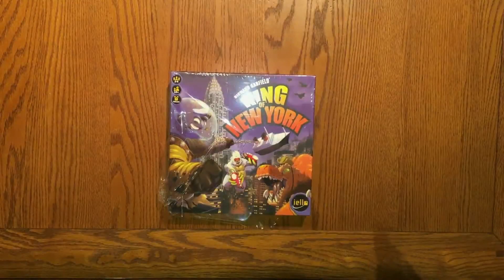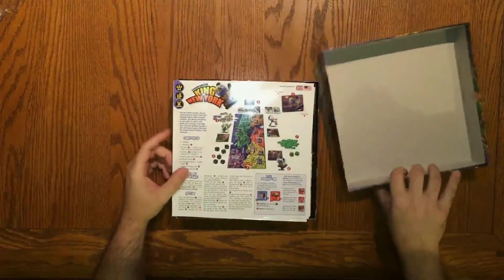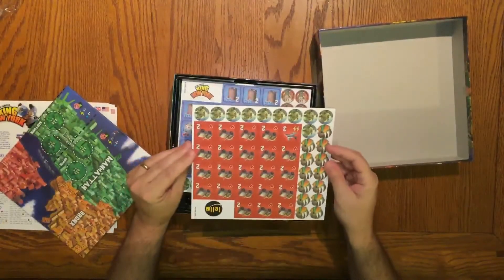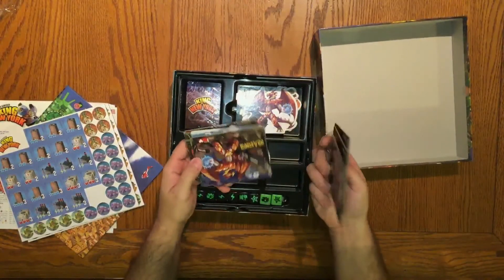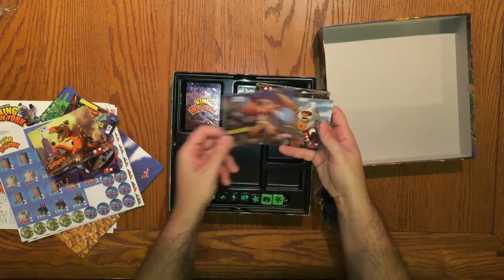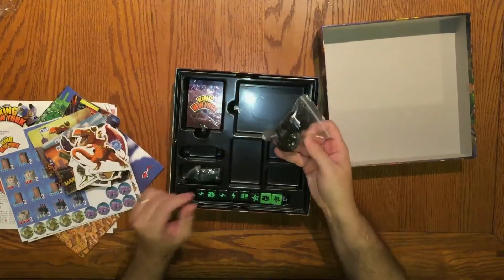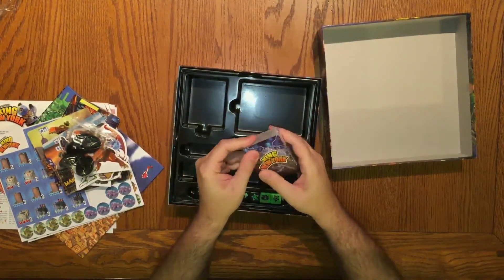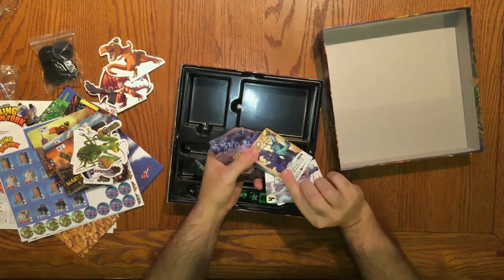King of New York Board Game Unboxing | Monster Mayhem in the Big City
In this video, I unbox King of New York, a thrilling dice-rolling, monster-battling board game designed by Richard Garfield and published by IELLO. As the sequel to King of Tokyo, this game takes the chaos to the streets of New York, where players control giant monsters wreaking havoc in their quest to become the ultimate King of New York. With new mechanics, power-ups, and a dynamic city board, King of New York amps up the excitement for fans of monster battles.

Join me as I reveal the game’s vibrant components, including the large city board, monster standees, power cards, and dice that will drive the action. I’ll give you a close-up look at the detailed artwork and high-quality pieces that make King of New York such a visually stunning and fun-filled game. Whether you're familiar with King of Tokyo or are new to the series, this unboxing will give you a feel for the game's energy and fast-paced gameplay.

Why Watch?
If you're into dice-rolling games, love giant monster battles, or enjoy fast-paced competitive gameplay, King of New York is a perfect addition to your collection. This unboxing will give you an in-depth look at the components and set you up for a monster-filled adventure through the city.